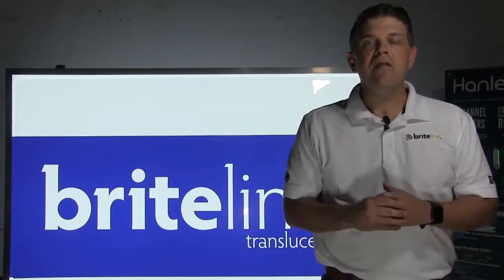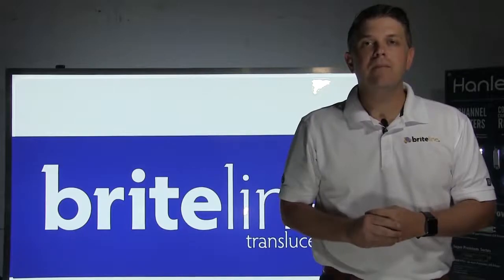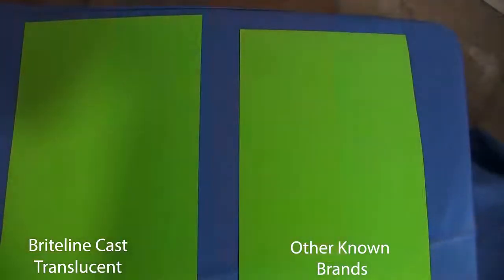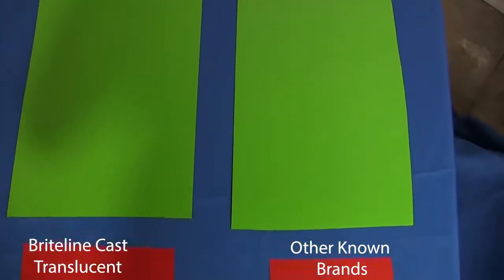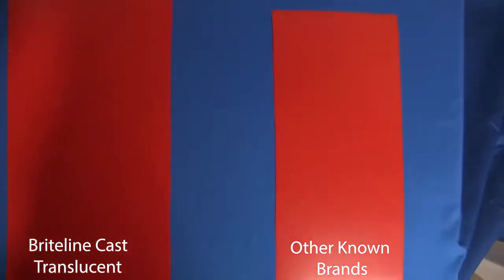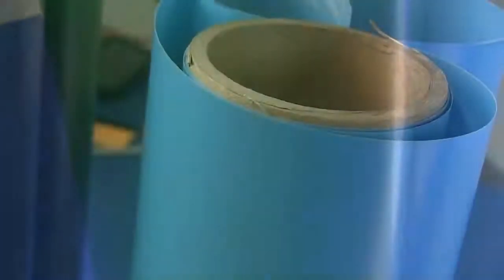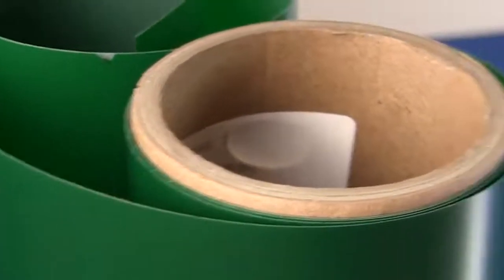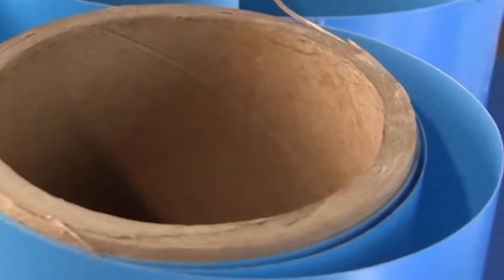Briteline Cast Translucent Color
Briteline Cast Translucent film is offered in 15 of the industry’s most popular colors and includes 2 diffuser films!